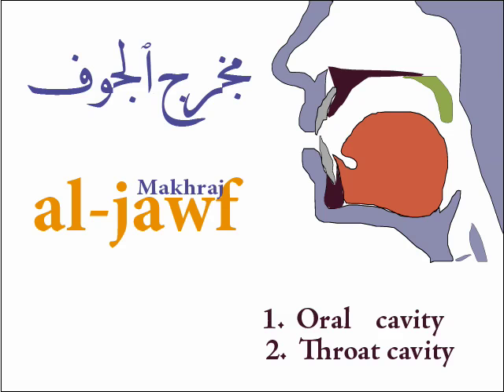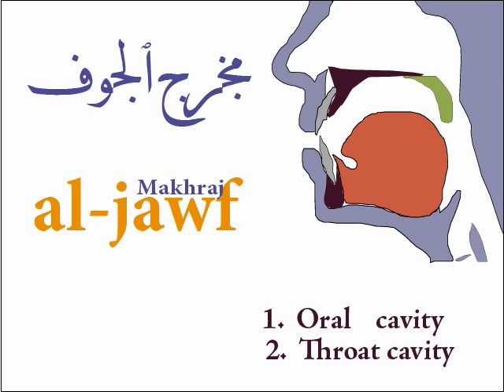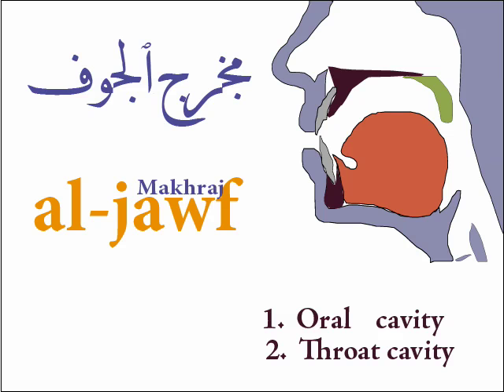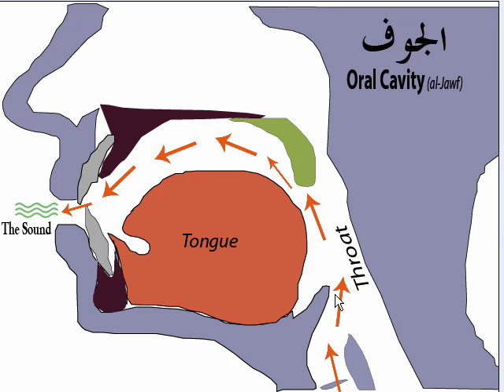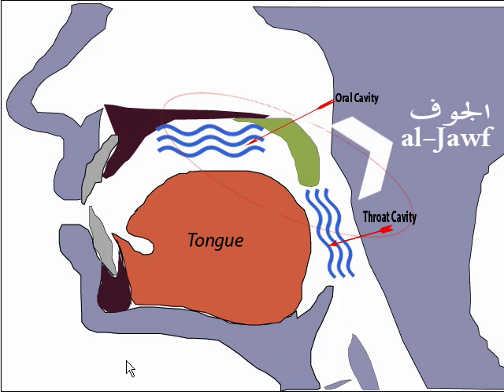Tajweed video makharij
Video 2 of makhraj al-Jawf  is online. This video presentation is about makhraj al-Jawf,  the articulation point of the vocal and throat area which has three letters: Alif sakinah preceded by fath'a, waw sakinah preceded  by dhammah and yaa sakinah preceded by kassrah.
Watch the second video presentation of makharij (al-Jawf i.e vocal and throat articulations area)